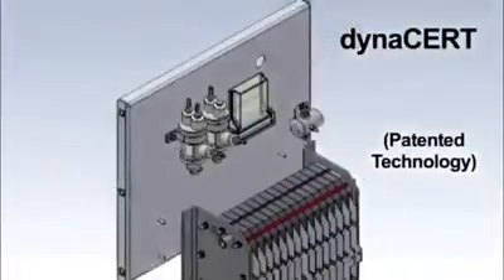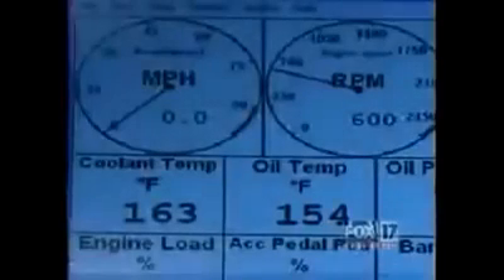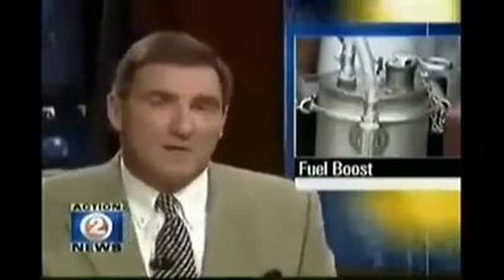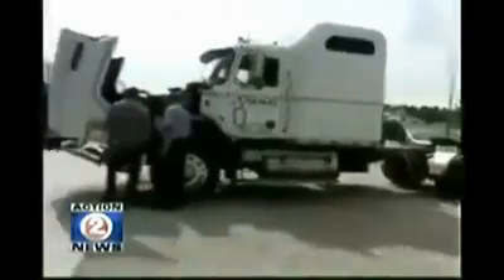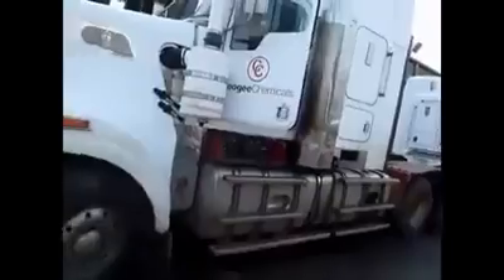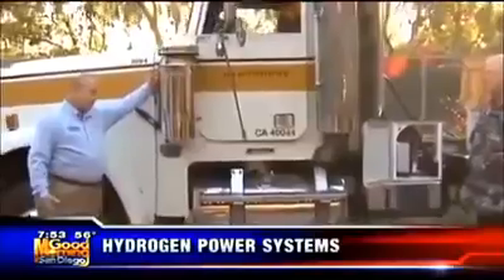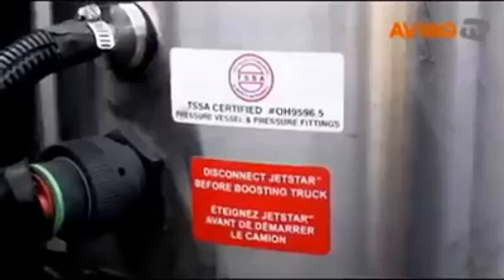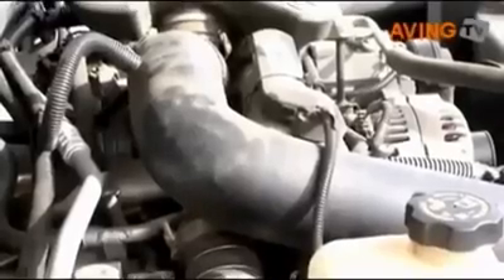Hydrogen injected trucks